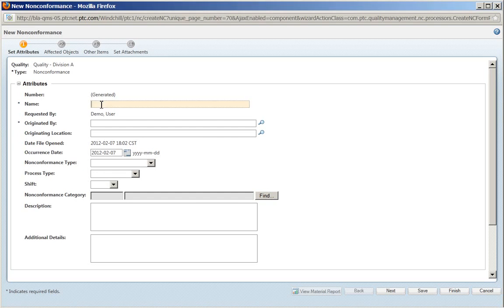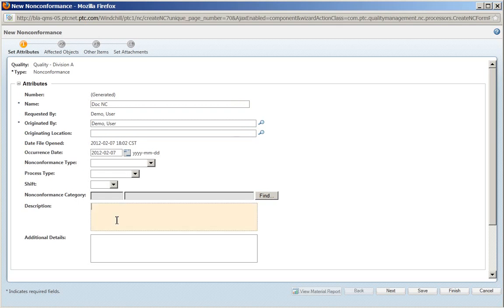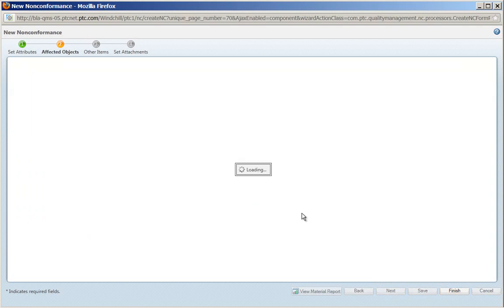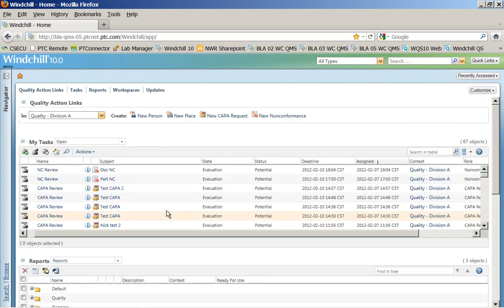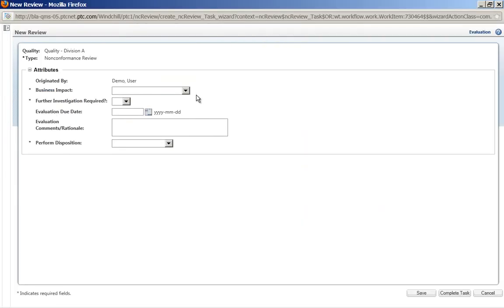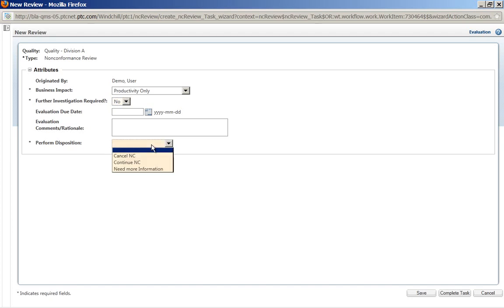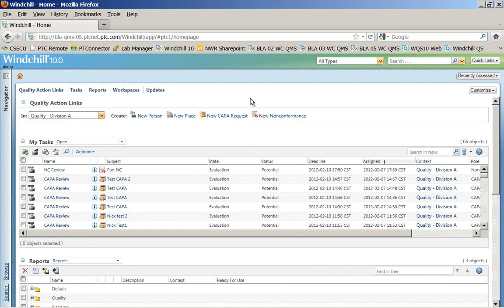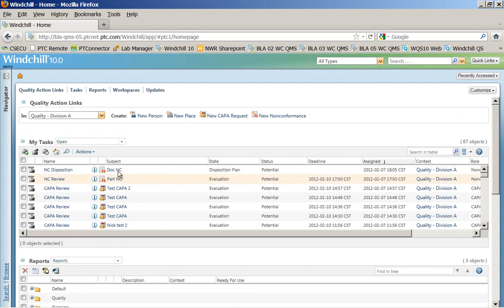Windchill 10 Nonconformance - PTC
Windchill 10 Nonconformance shows how easily and quickly a nonconformance can be entered on the shop floor or with incoming supplier materials (15 seconds). This process could segregate documents and/or products and work hand in hand with the Material Review Board (MRB) for approvals.